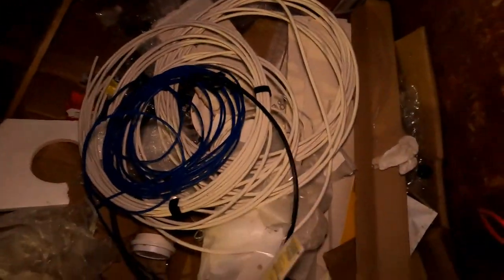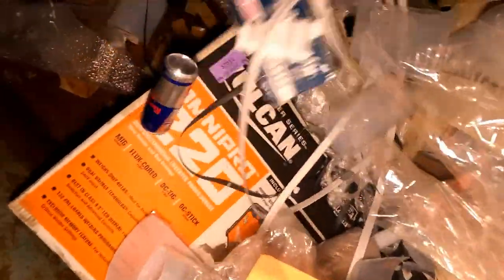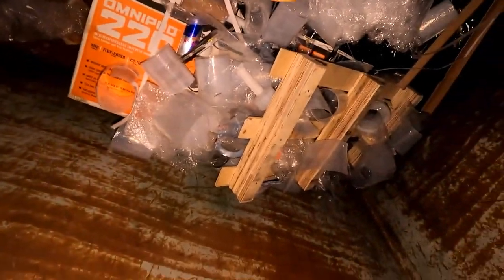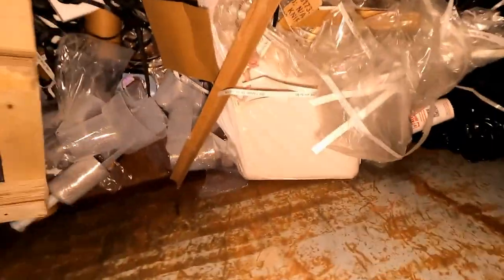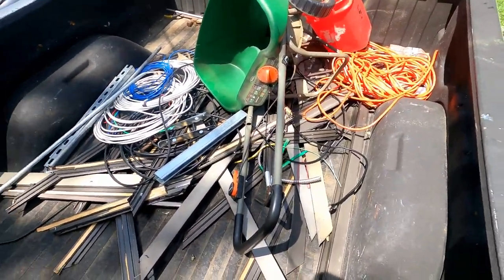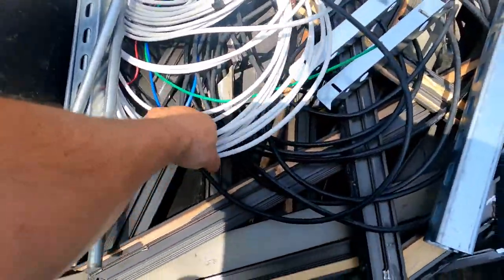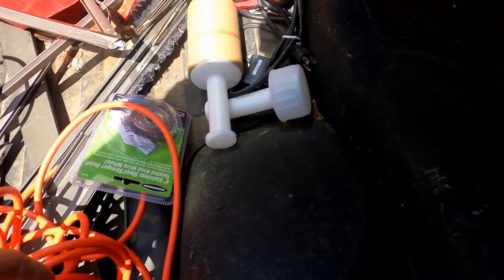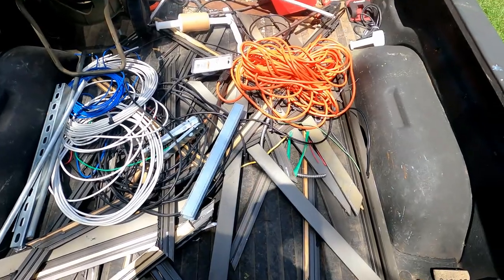A short dive, found a seed spreader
hey y'all My name is Tony and Go by Ynot here on youtube,  And I enjoy finding discarded items such as metals or other urban treasures that I come by for free, either to recycle or to reuse and reduce my foot print, and make a little money in the process, also in the warmer months go magnet fishing to clean up the rivers, so join me in my Excellent adventures

Hey y'all My name is tony and Go by Ynot here on youtube,  And I enjoy finding discarded items such as metals or other urban treasures that I come by for free, either to recycle to help the planet, or to reuse and reduce my foot print, and make a little money in the process, also in the warmer months go magnet fishing to clean up the rivers, so join me in my Excellent adventures, and party on dudes